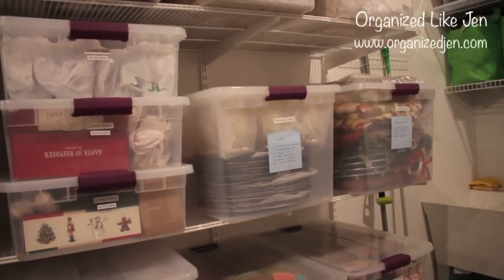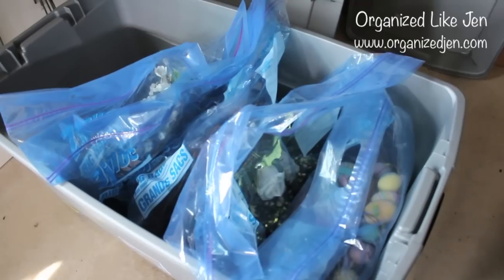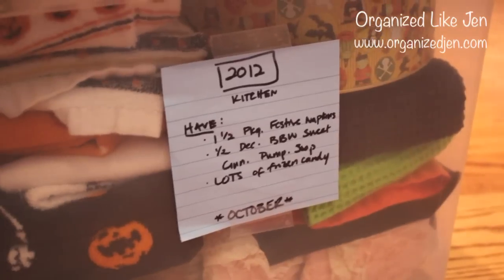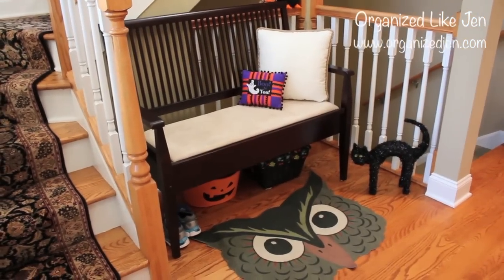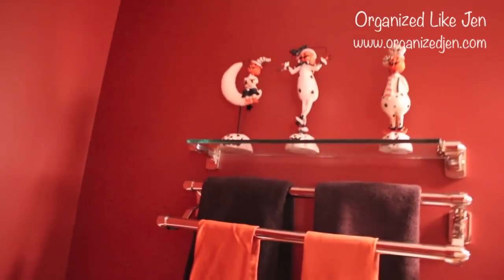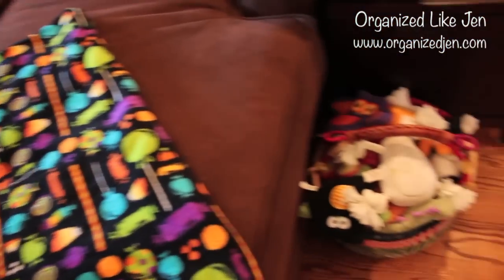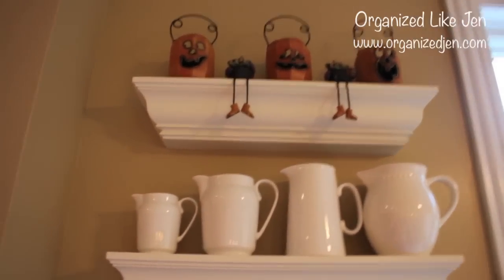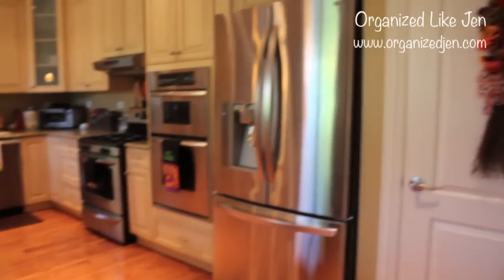Decorating for Fall (October 2013)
Happy Fall!  I thought it might be fun to show you how I decorate for fall, starting with my decoration organization and decorating process and finishing with a fall decor tour.  I hope you enjoy it!  Check out the link below to my coordinating blog post for detailed photos.

Snail Mail:
Jennifer Ross
2516 Waukegan Road, #384
Glenview, Illinois 60025